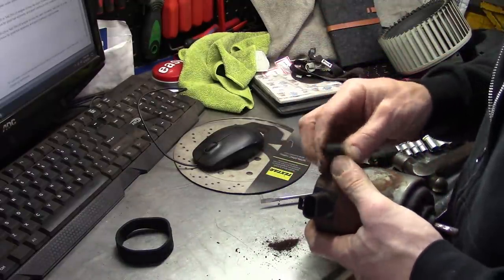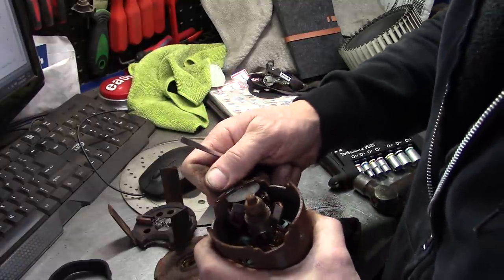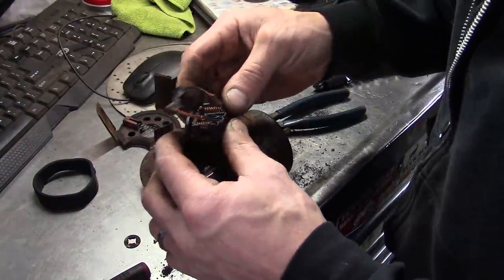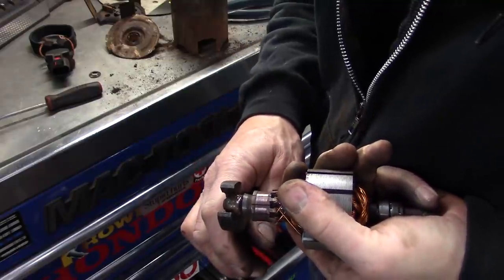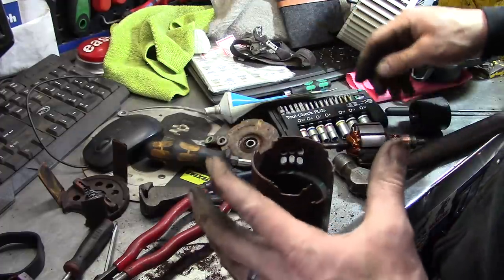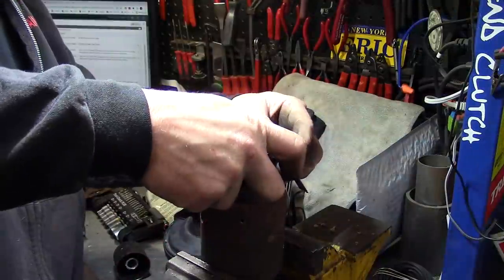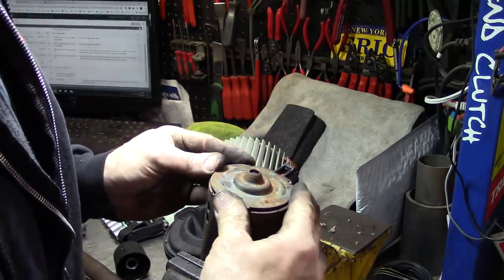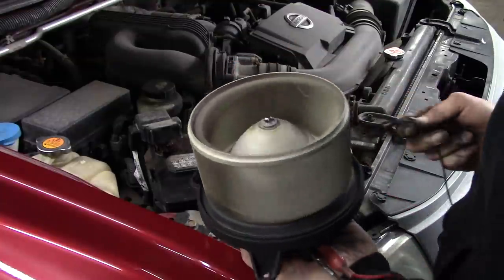BONUS FOOTAGE: Blower Motor Tear Down (Full Russian)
You asked for it so here it is. The famous Ivan (Pine Hollow Auto Diagnostics "no parts required fix!" -Enjoy!

The South Main Auto Amazon Store:

Just ship it here:

47 S. Main St